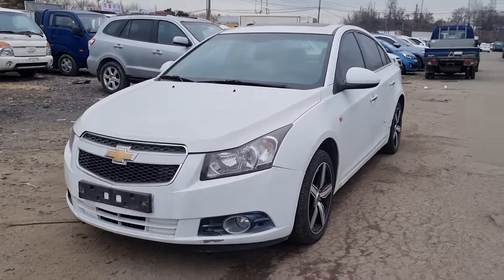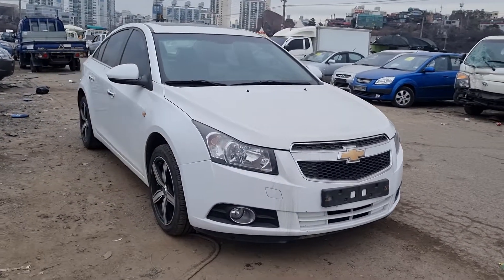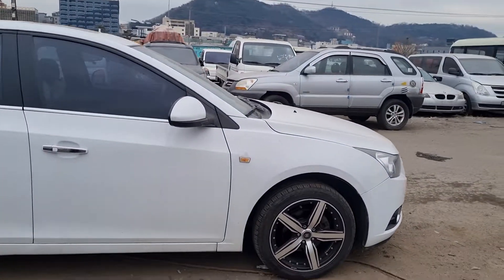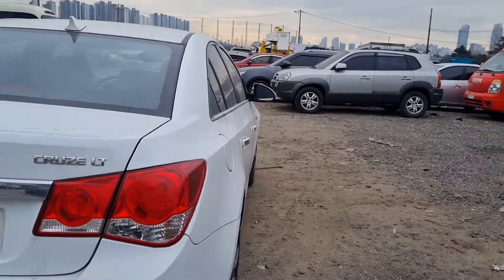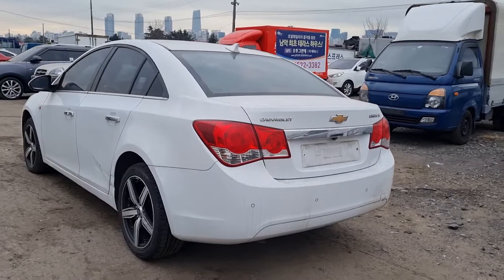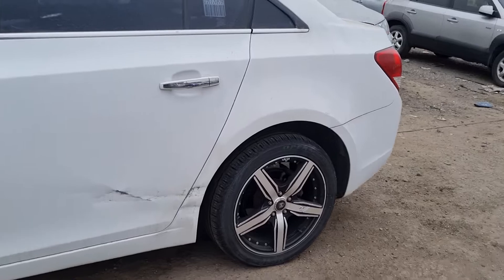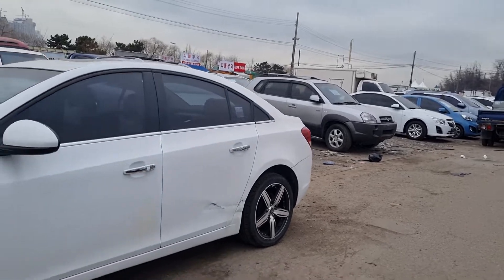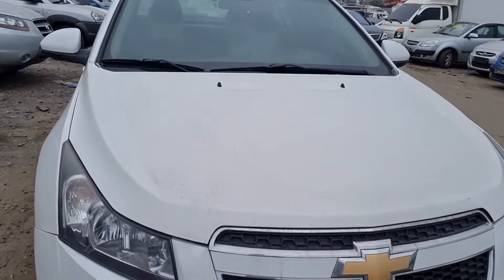2011 CHEVROLET CRUZE 1.8